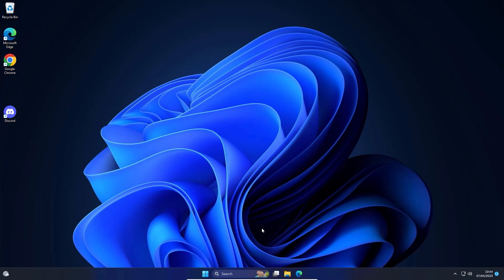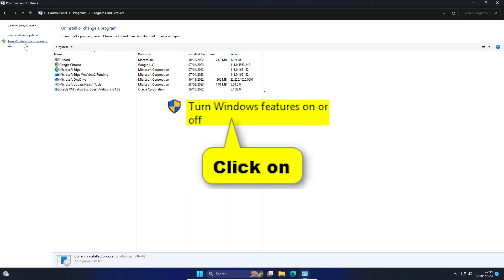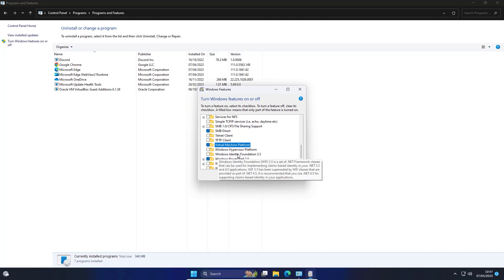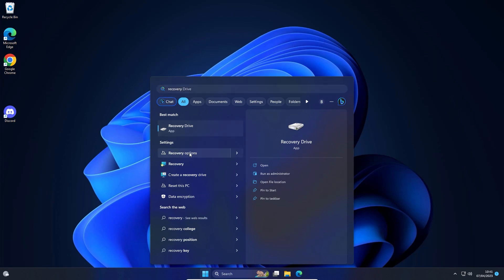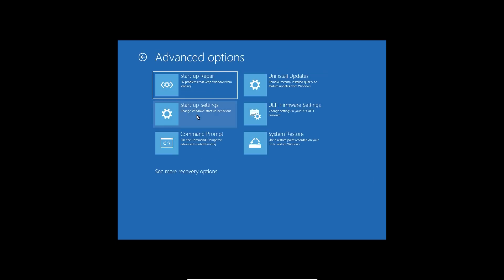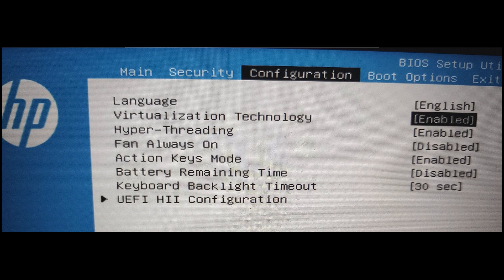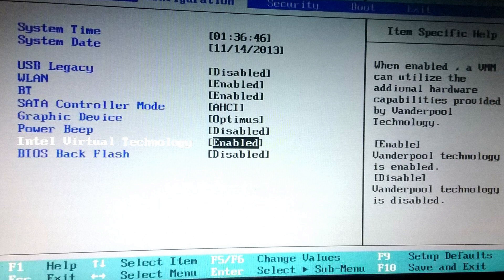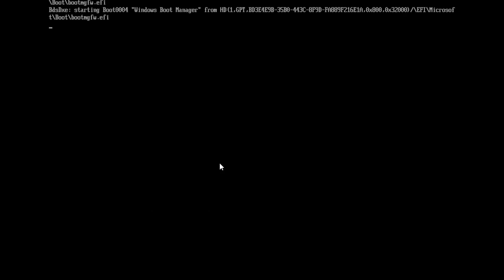How to Enable Virtualization on Windows 10/11 and BIOS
Welcome to our YouTube tutorial on how to enable virtualization on Windows 10/11 and BIOS! Virtualization is a crucial feature that allows you to run virtual machines and use software like Hyper-V or VirtualBox on your Windows PC. In this video, we will guide you step-by-step on how to enable virtualization both in Windows 10/11 and in your computer's BIOS.

I will walk you through the process of enabling virtualization in Windows 10/11, including checking if your PC supports virtualization, enabling virtualization in the UEFI firmware settings, and enabling Hyper-V or VirtualBox.

Next, we will delve into the BIOS settings, where we will show you how to access the BIOS, navigate the BIOS interface, and locate the virtualization options. We will provide detailed instructions on how to enable virtualization in the BIOS for different computer brands and models, including Dell, HP, Lenovo, and ASUS.

Enabling virtualization is essential for running virtual machines, which are useful for various purposes such as testing software, running multiple operating systems on a single PC, or creating a virtual lab environment for learning and development. Our easy-to-follow tutorial will help you enable virtualization on your Windows 10/11 PC and BIOS, unlocking a world of possibilities for your computing needs.

Don't miss out on this valuable information! Hit the play button now and learn how to enable virtualization on Windows 10/11 and BIOS in just a few simple steps. Let's get started!